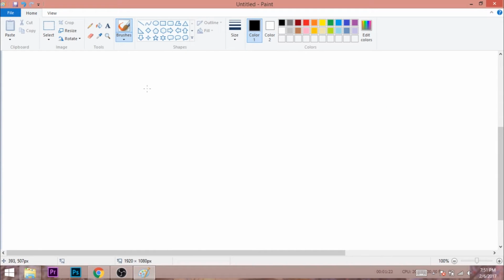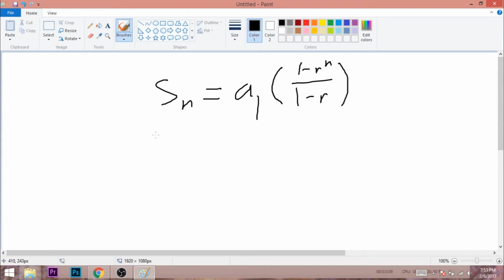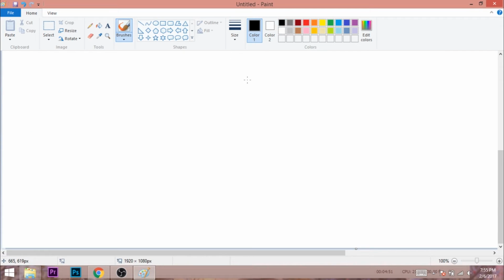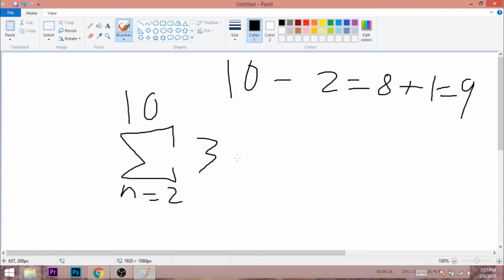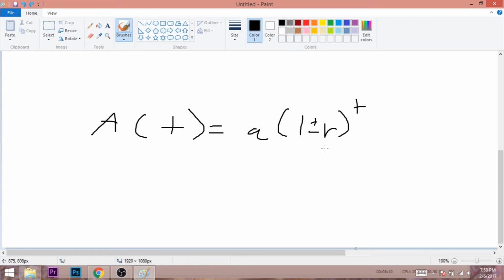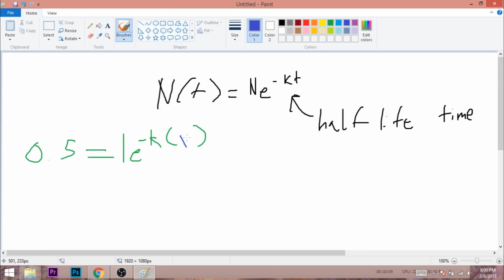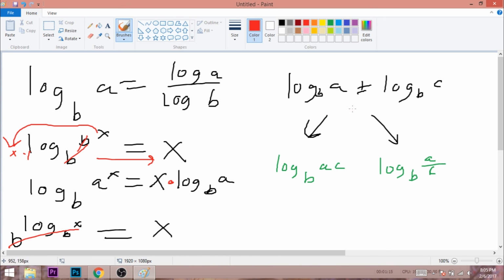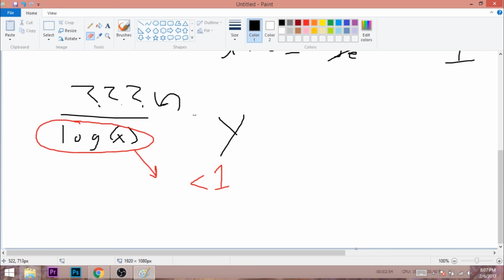Accelerated Algebra 2: Unit 4 Final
PLEASE share to others! Sorry about the bad handwriting ;-; I'm using a mouse ;-;
[UNIT 5 ~ Carucci]

Televisor - Odyssey (ft. Danyka Nadeau)